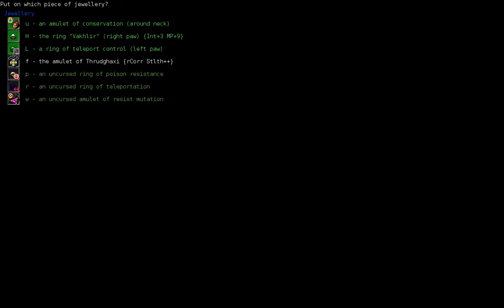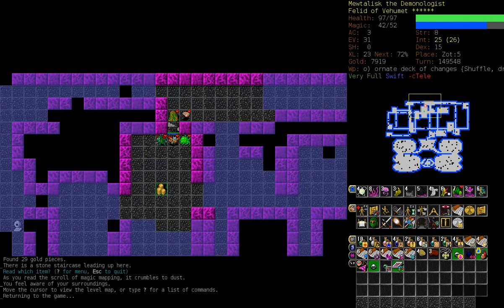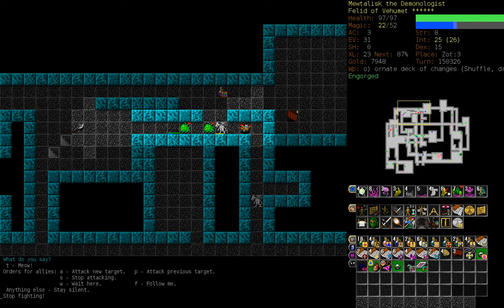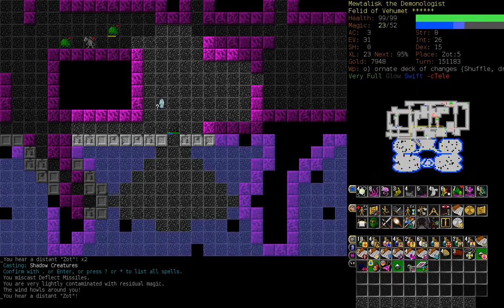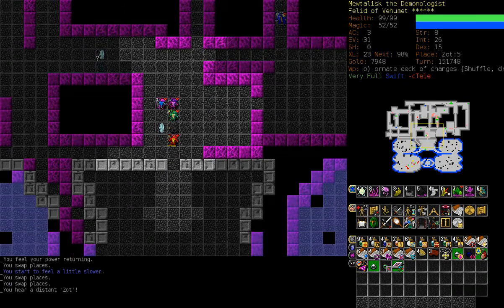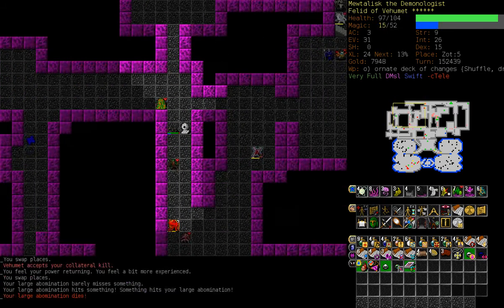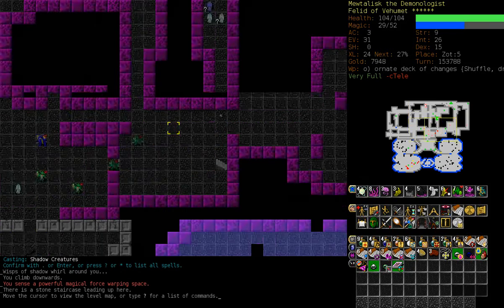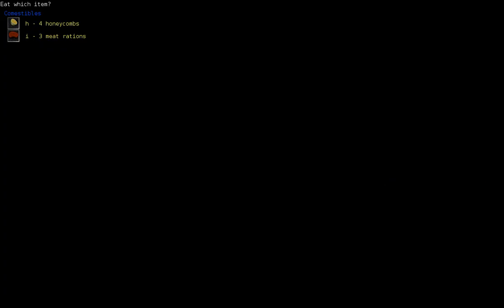Dungeon Crawl: Cat of Nine Tales - [Life4][Part29]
Back with the next weekly crawl vid, this time I be penetrating deep into the core of Zot -- Zot:5! No spoilers. Go watch, watch now! And enjoy the music :).